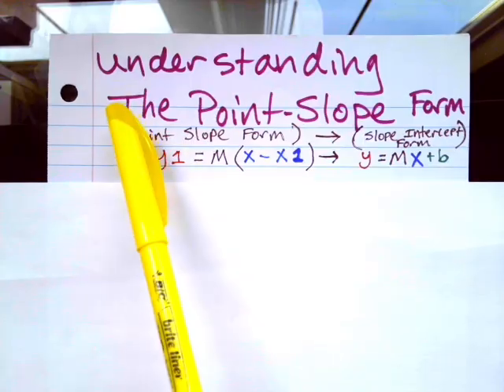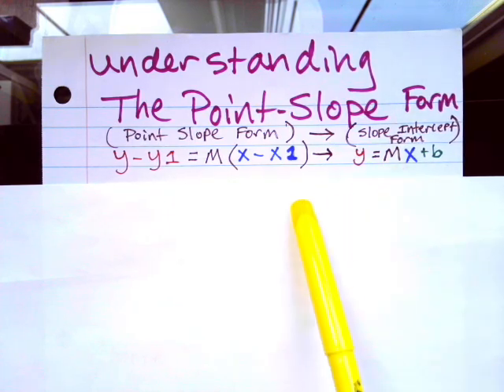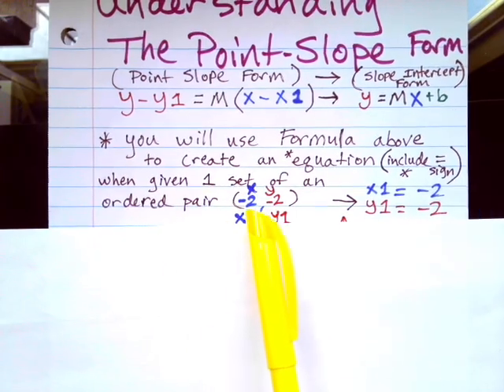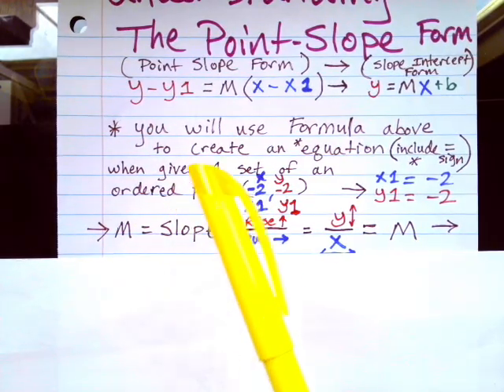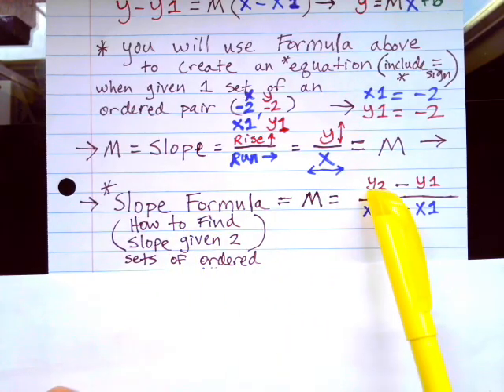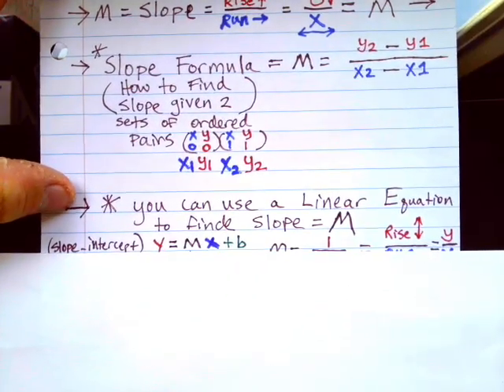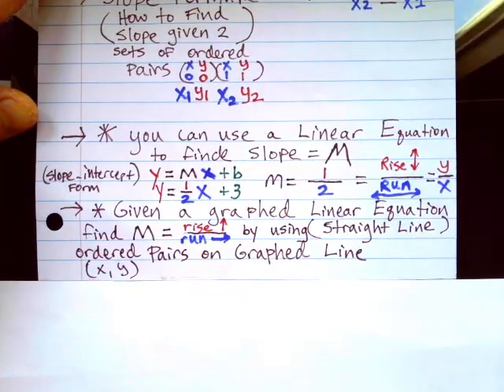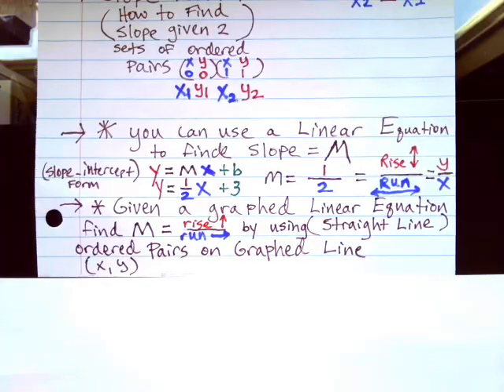Part 9 "Find The Missing Coordinate Point & Write a Linear Equation?" Using Point Slope Form & Slope